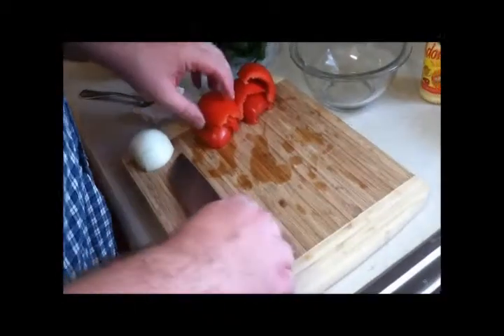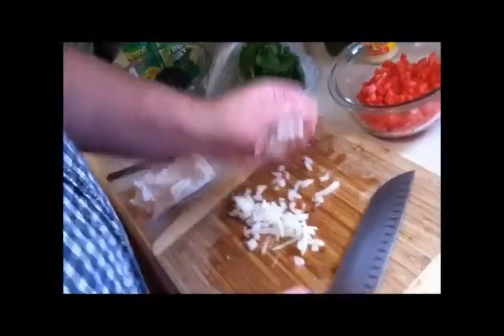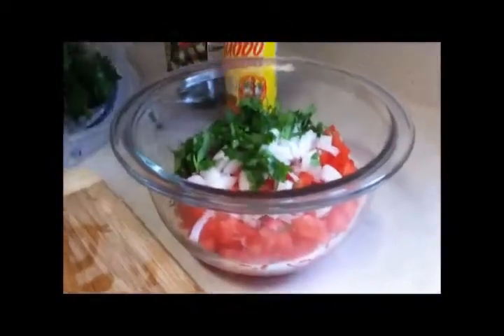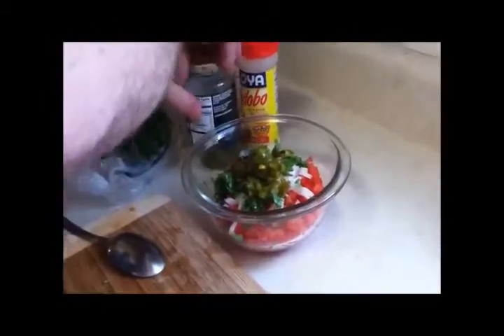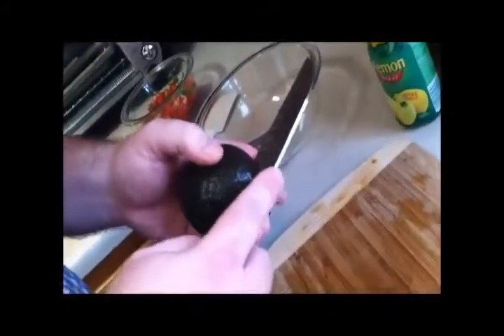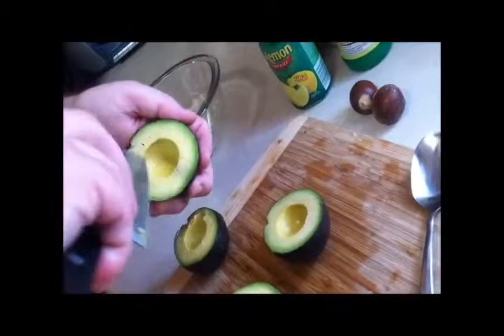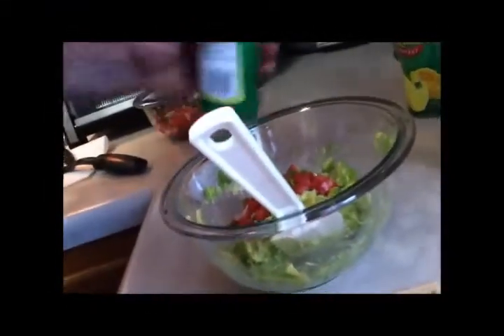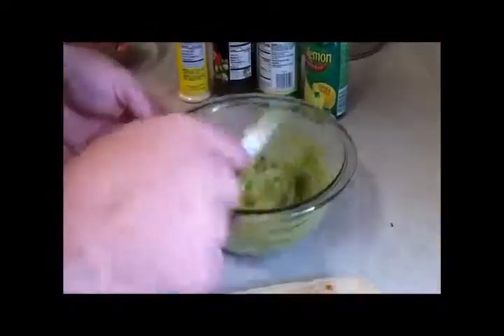AJCS - Episode 2B - Salsa and Guacamole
Some bonus footage from episode 2. Wouldn't have made it under the 15 minute mark, but this was done in the middle of episode 2. Enjoy!